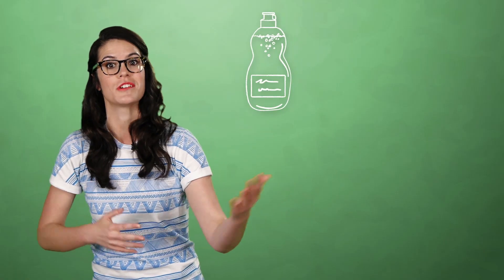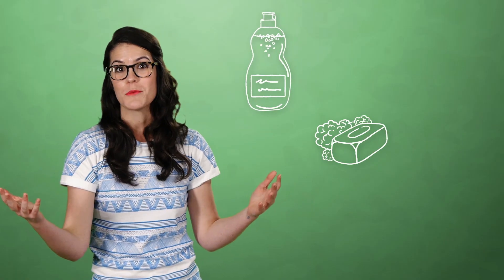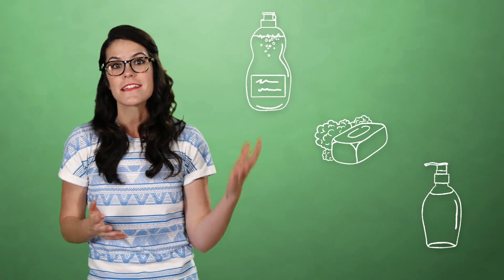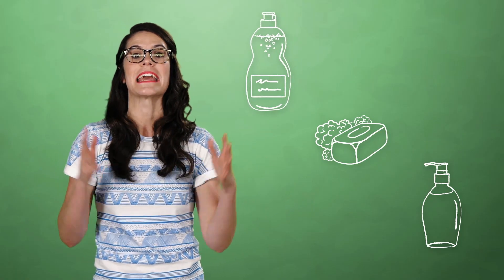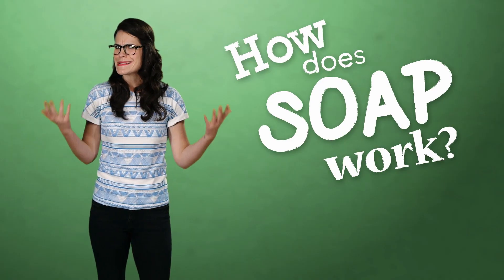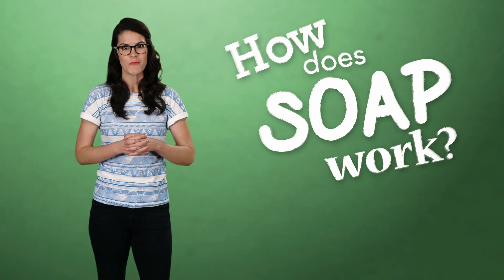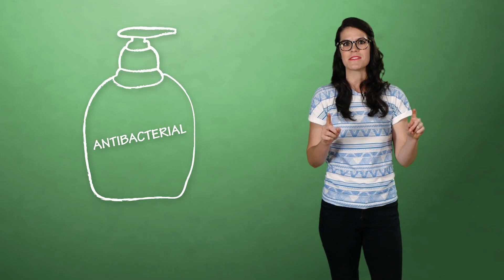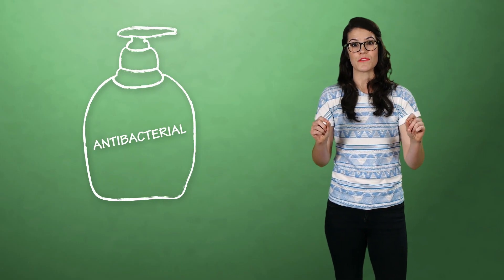How Does Soap Work?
We all use soap. But how does it work?